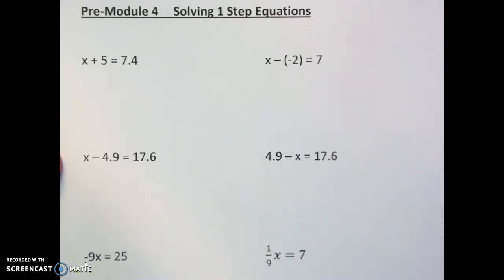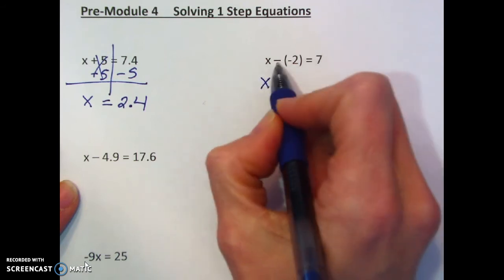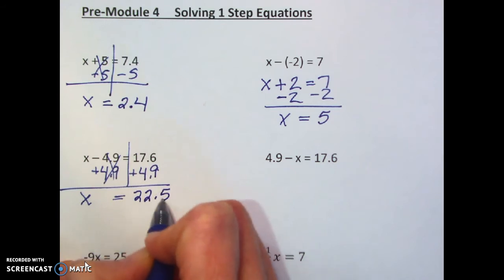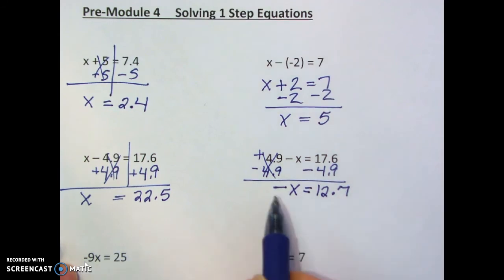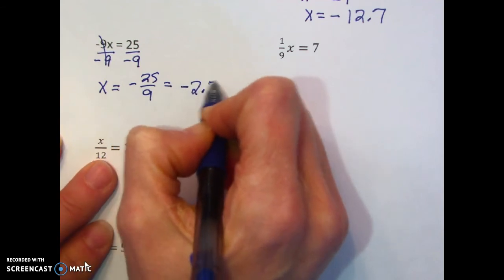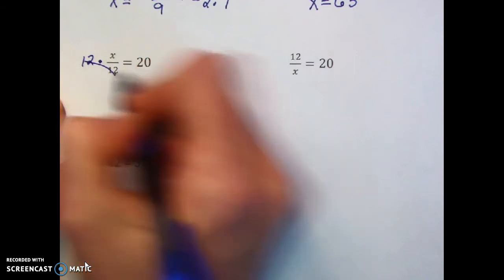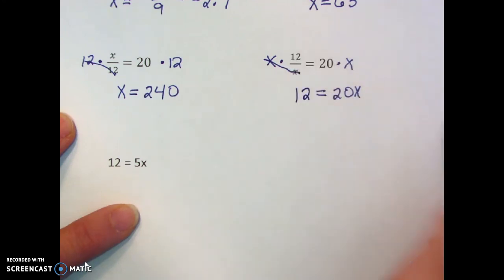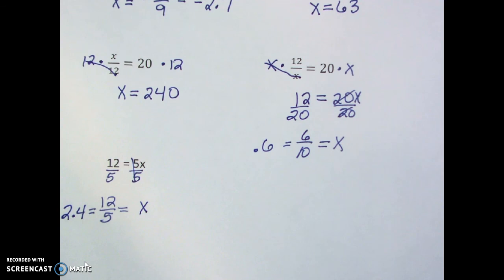Pre-Module 4 Solving One Step Equations